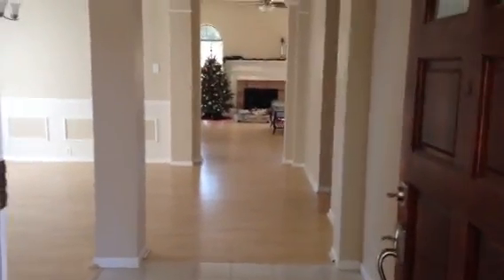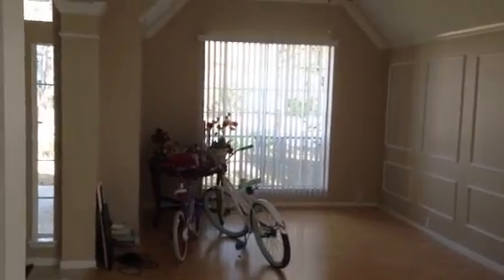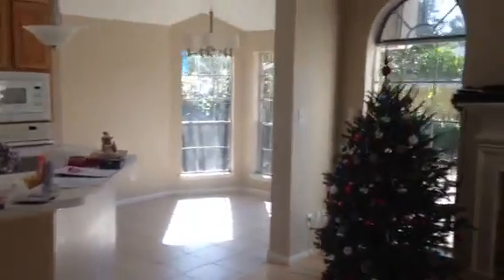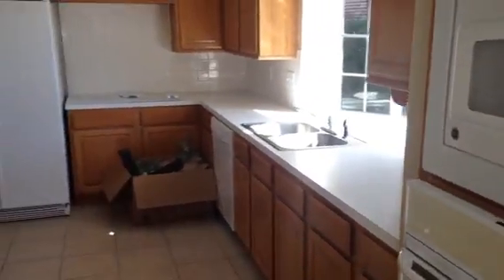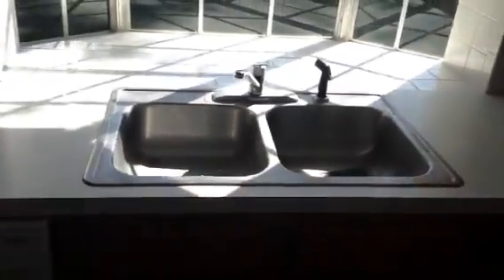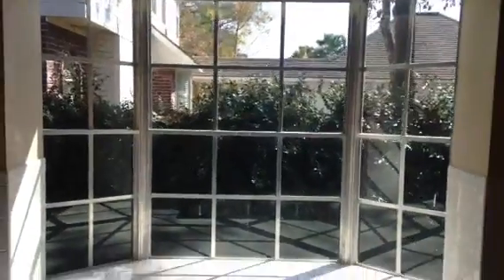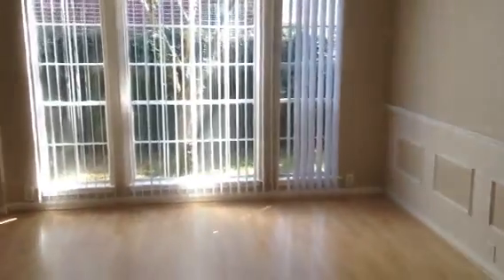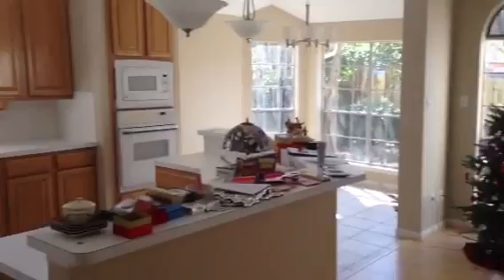Echo Mountain lease tour